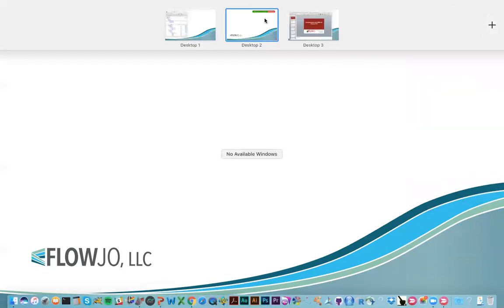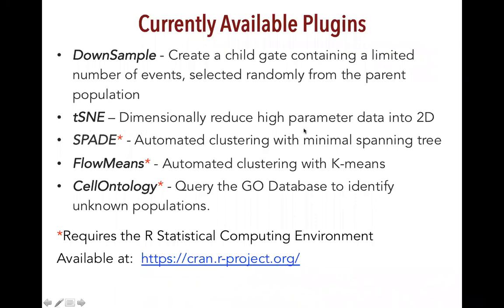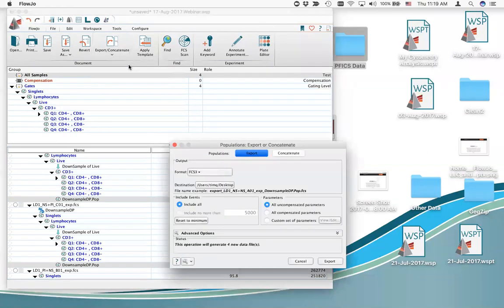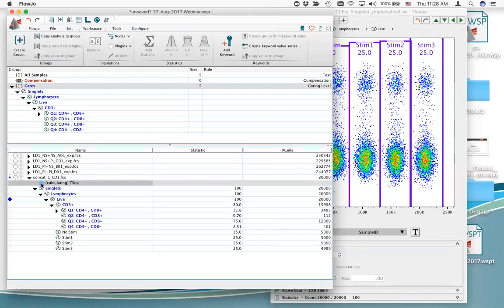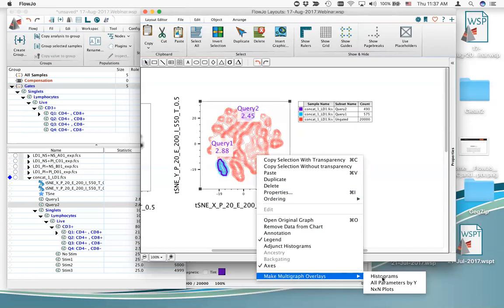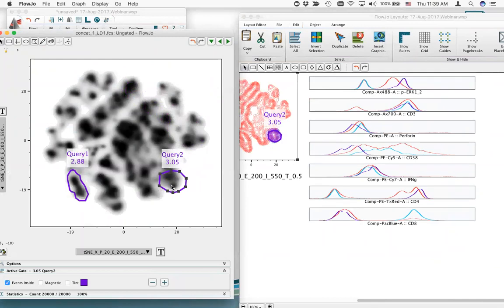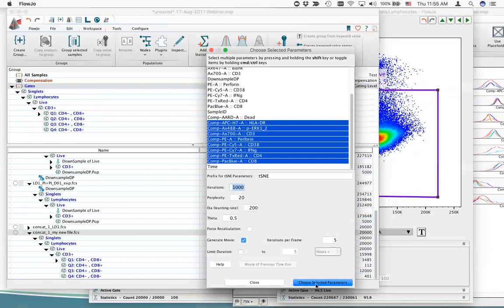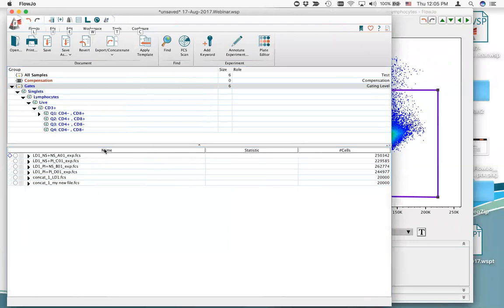Concatenation and tSNE Webinar